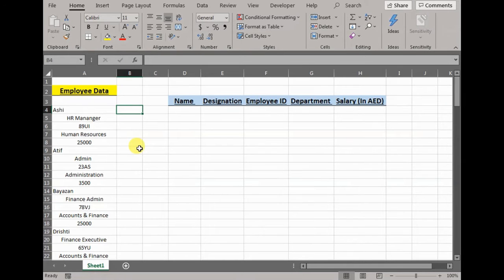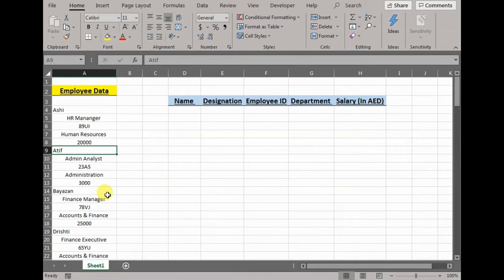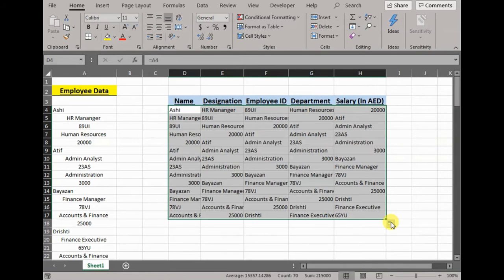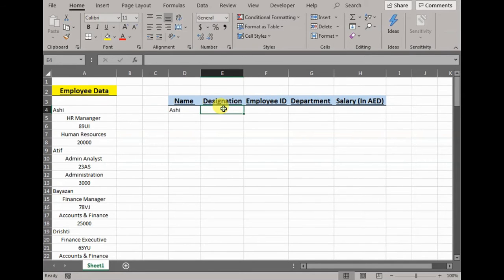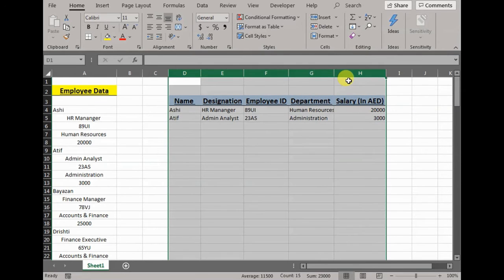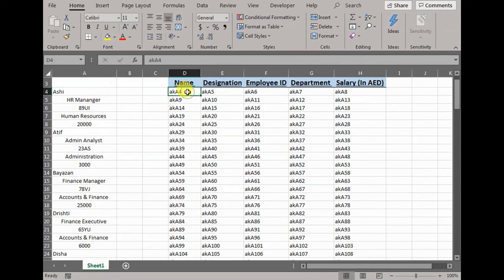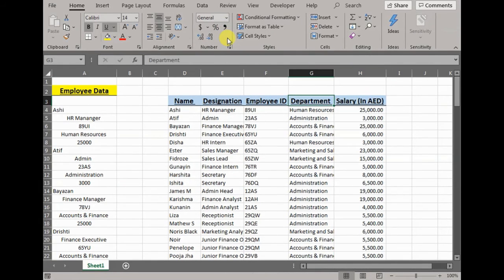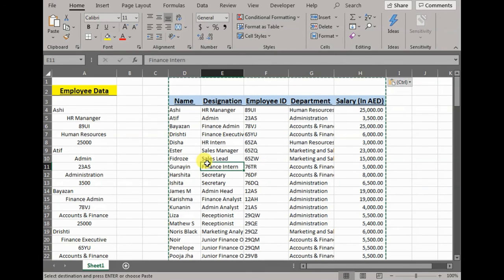UNSTACKING DATA IN EXCEL UNDER 6 MINSS!!!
Learn how to Split Data from Single Column and Distribute to Multiple Columns of Your Choice - in 6 minsss!

Do comment what more you would like to see.